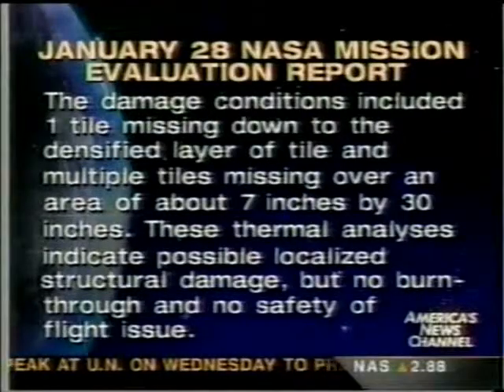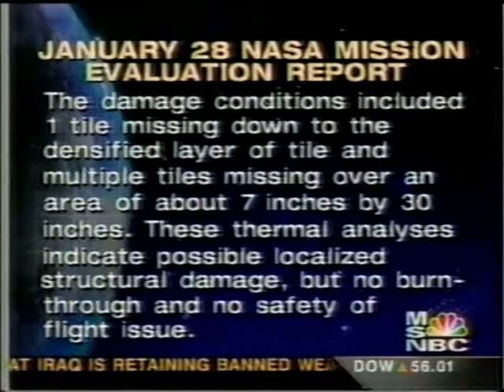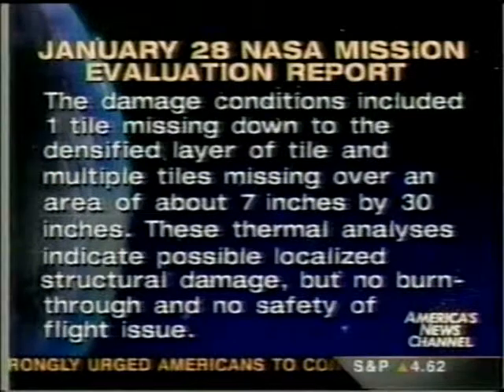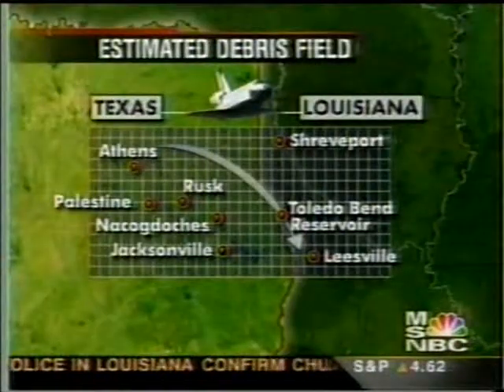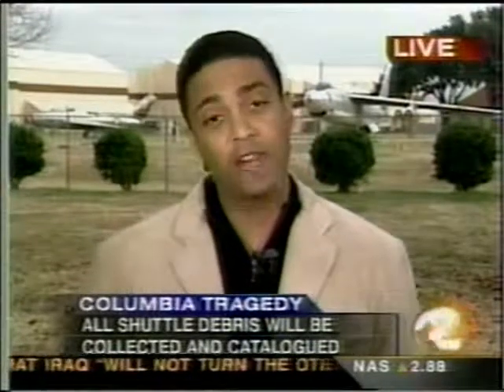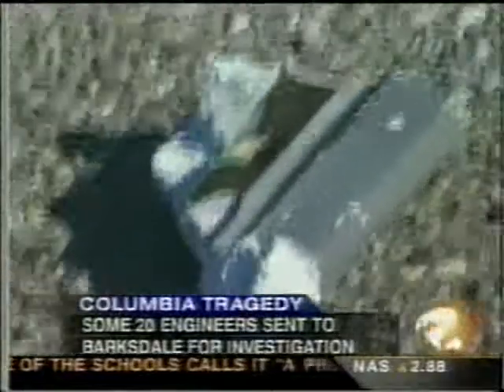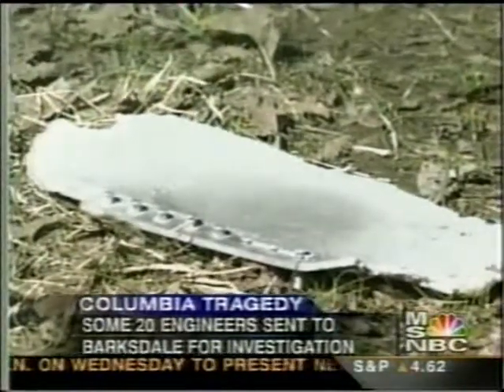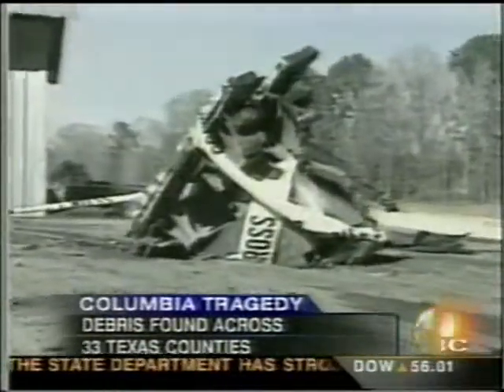MSNBC Coverage of STS-107 Part 149 (The Columbia Disaster)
From February 3rd 2003 MSNBC  TV Coverage of The Columbia Disaster

The STS-107 Crew:

Commander: Rick D. Husband

Pilot: William C. McCool

Mission Specialist 1: David M. Brown

Mission Specialist 2 :Kalpana Chawla

Payload Commander :Michael P. Anderson

Mission Specialist 4: Laurel B. Clark

Payload Specialist 1: Ilan Ramon